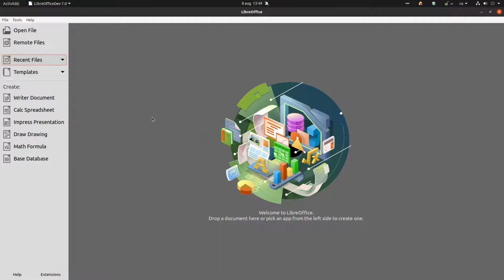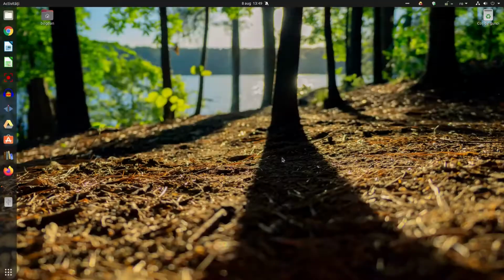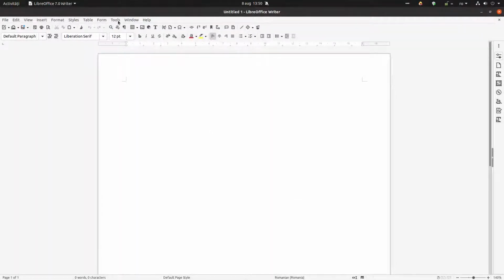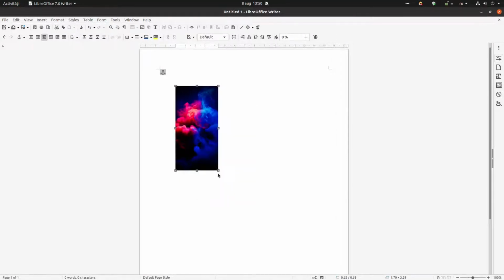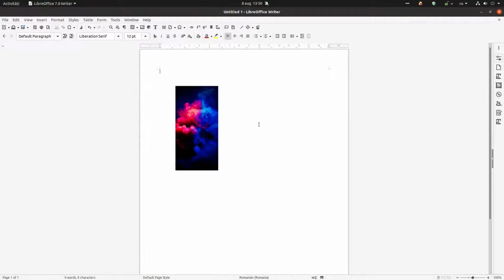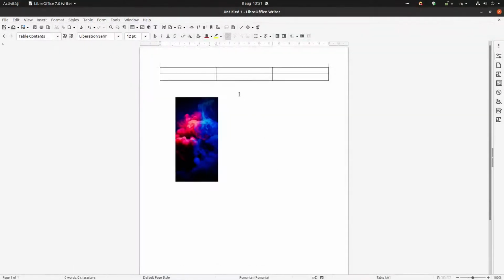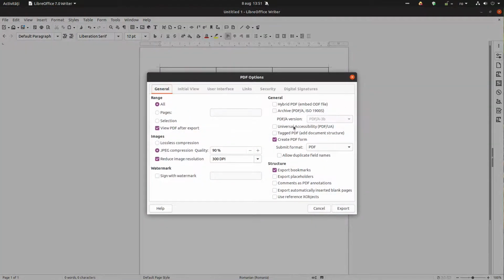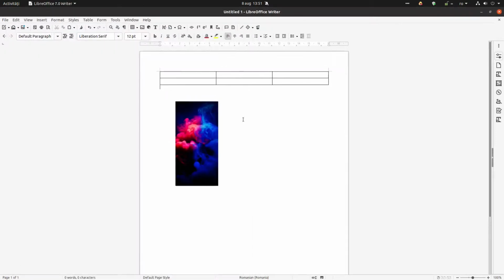What is new in LibreOffice 7.0 – Accessibility check tool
In this video we will learn to use the new tool: Accesibility check in order to make our documents easy to read, to ensure accessibility for people with disabilities who use assistive technology such as screen readers, screen magnifiers, joysticks and other technologies to navigate and read electronic content. (Source of informations about PDF/UA